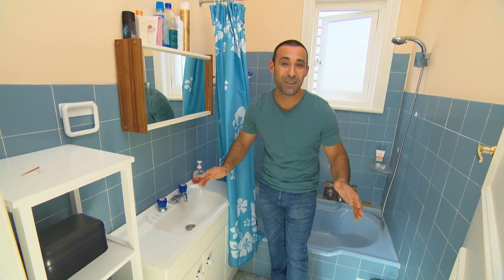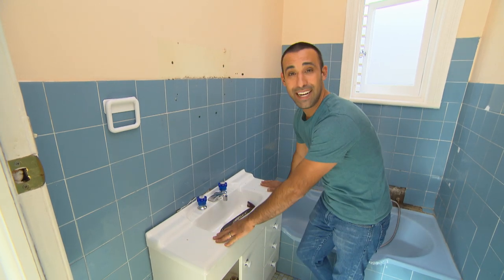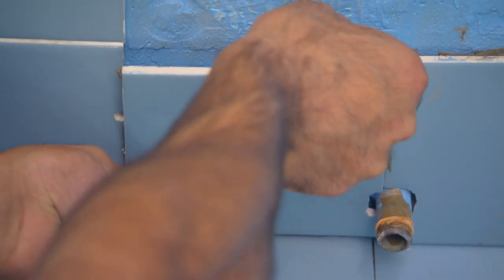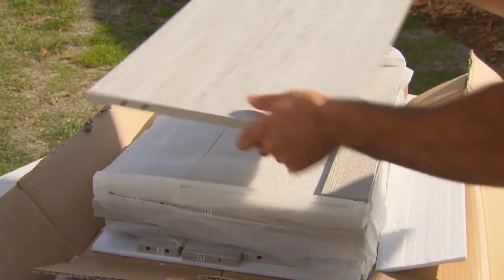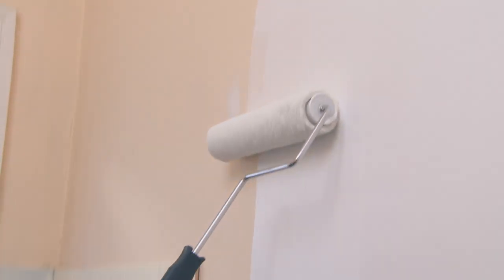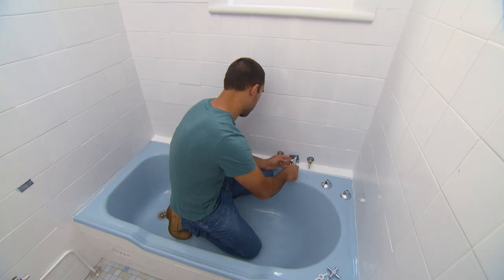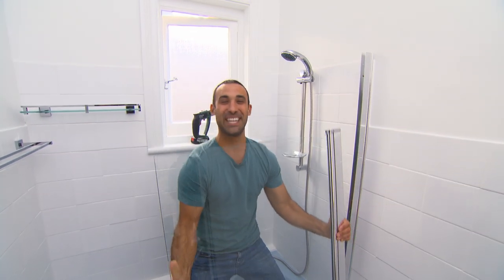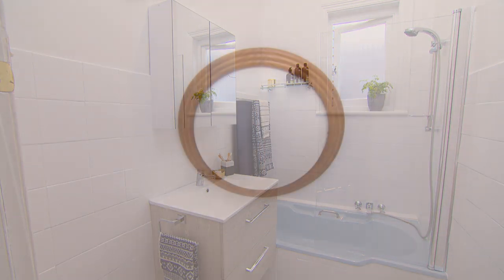Bathroom Makeover For Under $1,000 | Indoor | Great Home Ideas